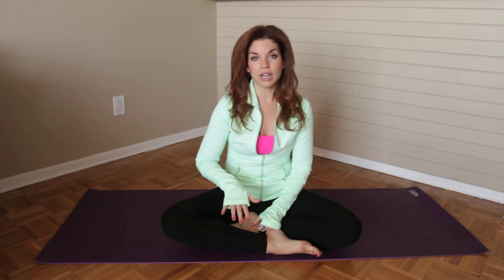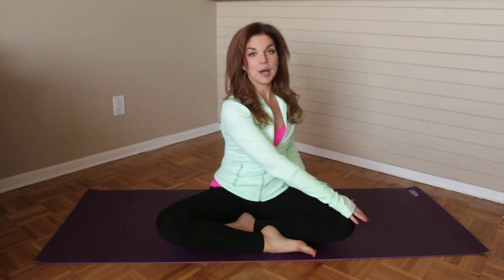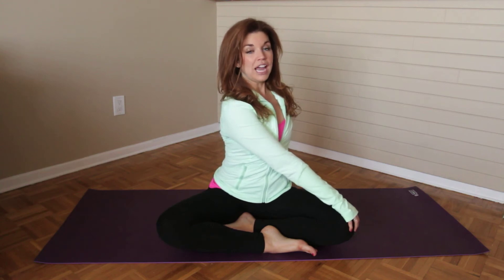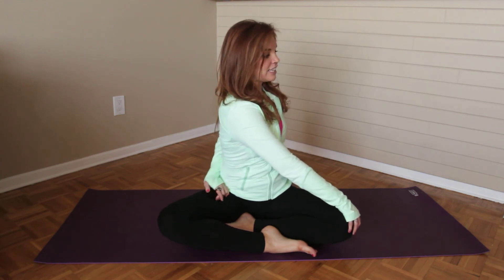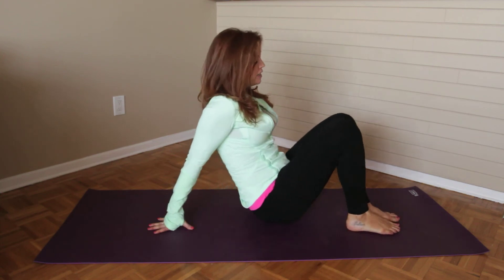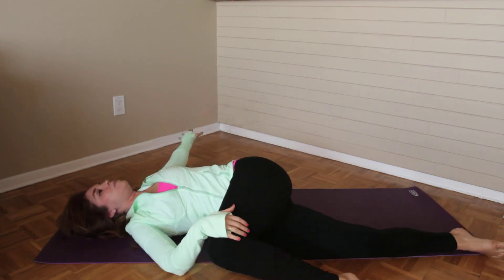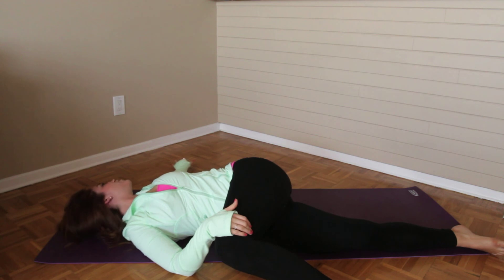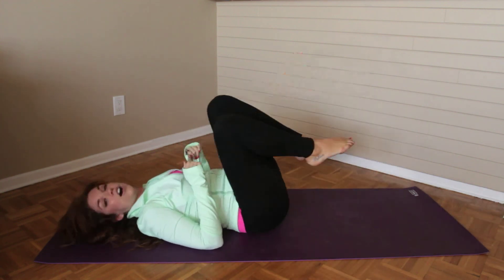How to Detox your Body with Yoga and Twists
Twists are a great way to fire up the digestive system, detoxify the body, tone the core and  bring fresh oxygenated blood into the internal organs. A natural and effective way to rinse and cleanse your insides. Watch this Video and learn two different twists to add to your personal yoga practice or use as stand alone stretches anytime, anywhere.

Michelle is a Registered Hatha Yoga Instructor, Actor, Writer and Television Personality.  She has made appearances in various TV commercials, films, and television shows such as Breakfast Television, Degrassi, Swap Shop on Rogers TV, Suits and The Bachelor Canada.
A genuine Gemini, Michelle wanted to fuse her love of connecting with people and connecting deeper to the heart while fulfilling her vocation of spreading the importance of self-love, self-worth, health and spirituality to others.
Combining her two worlds and passions, Michelle created Openhartz.com. A space where people could go to inspire and be inspired to live their best life. Sharing her story and her journey towards inner peace and what it means to 'live your truth', Michelle is the host of her own Vlog Series called Truth Talk on her YouTube channel OpenhartzTV.